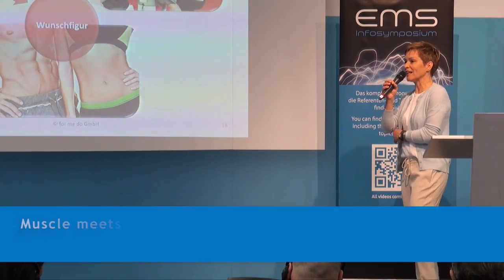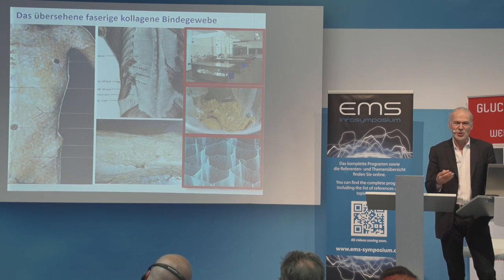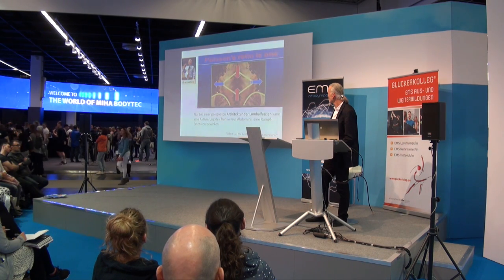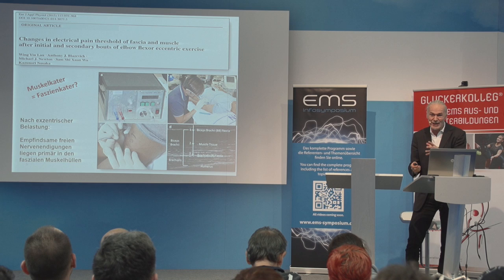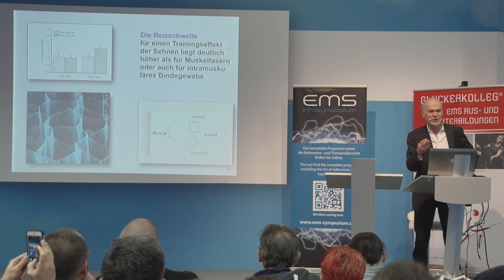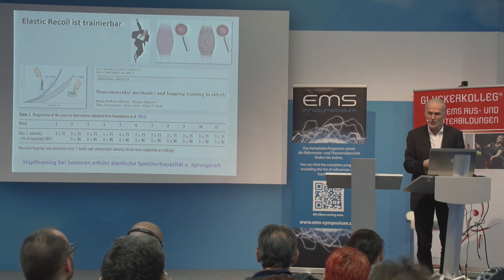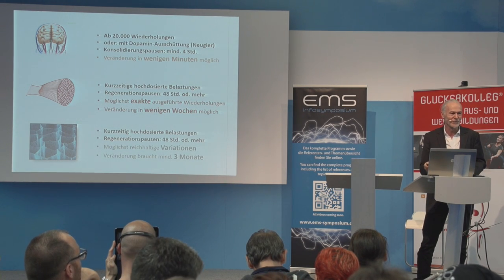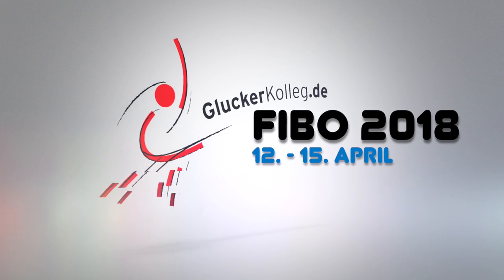Muscle meets brain meets fascia